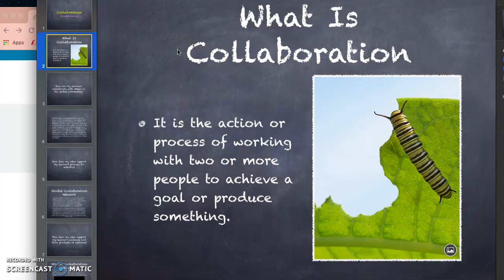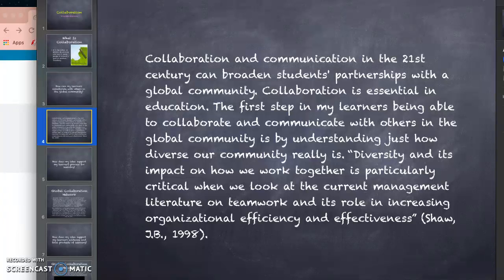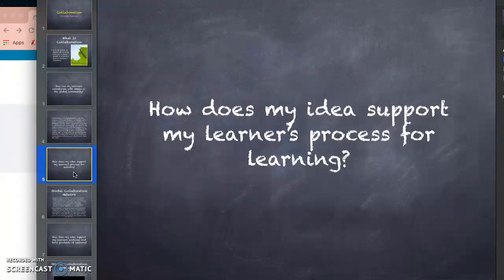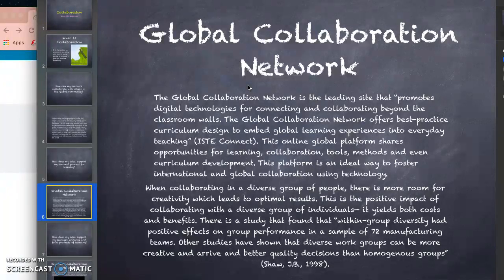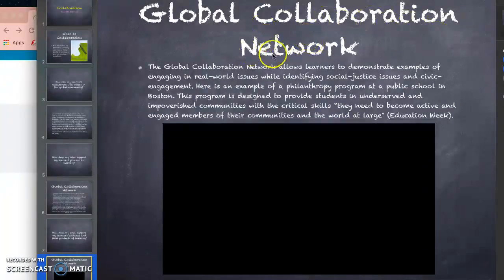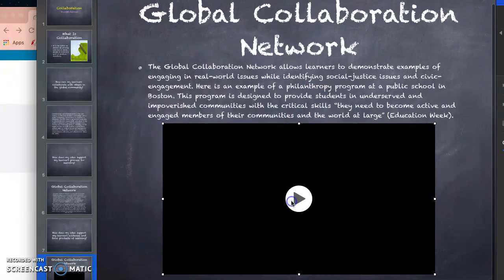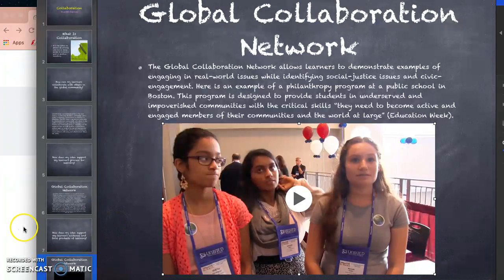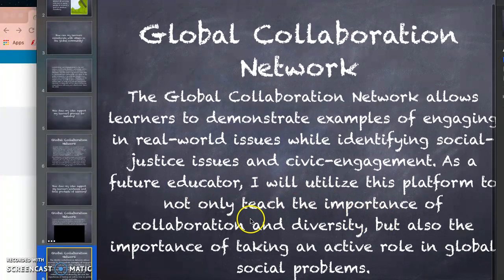Collaboration in the 21st Century